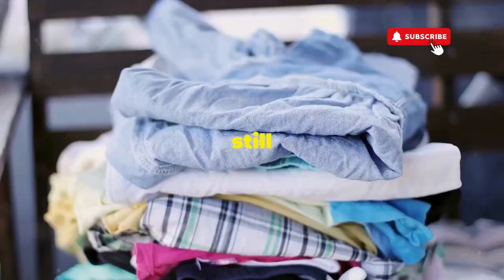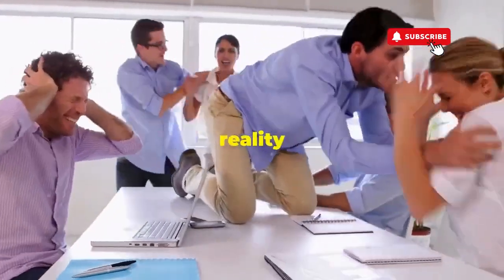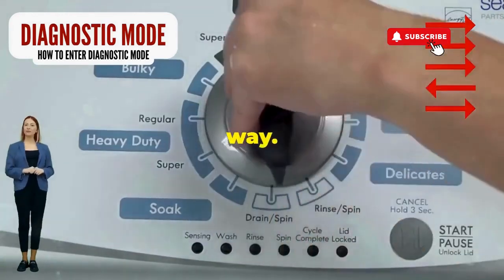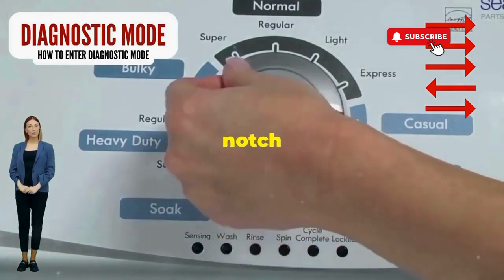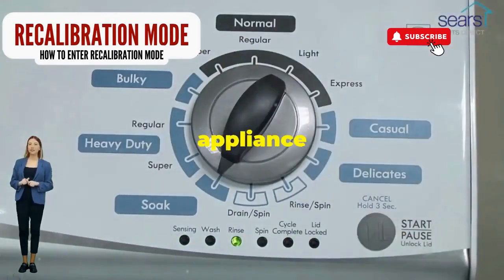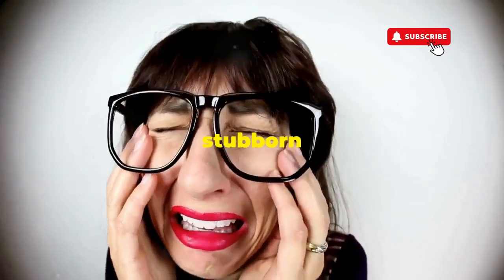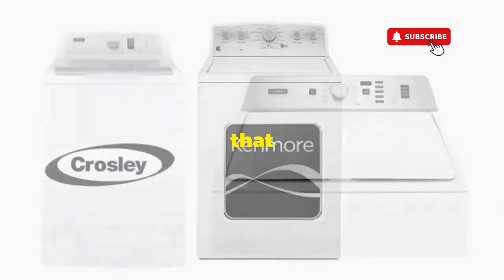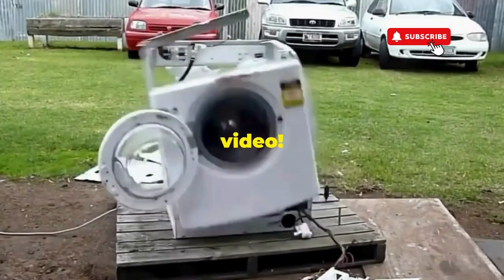Why won't my washer lid unlock